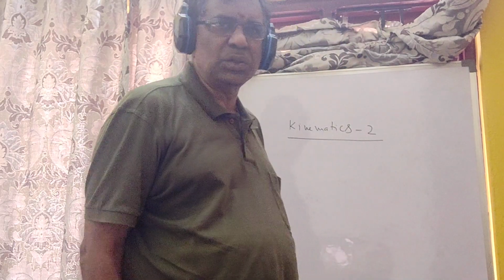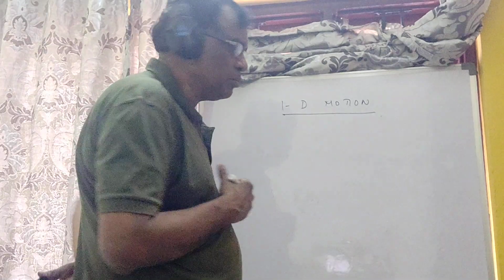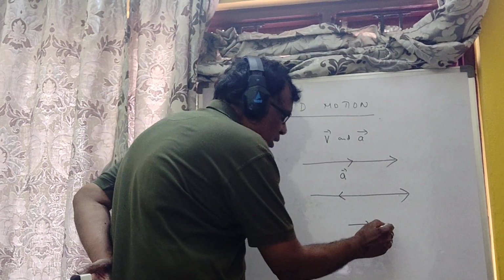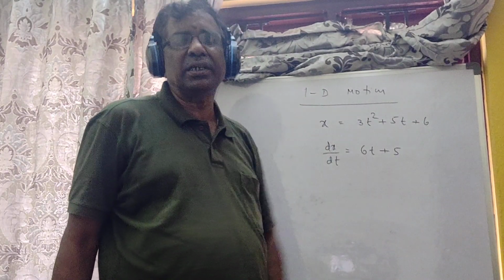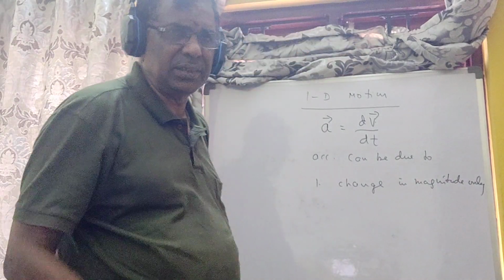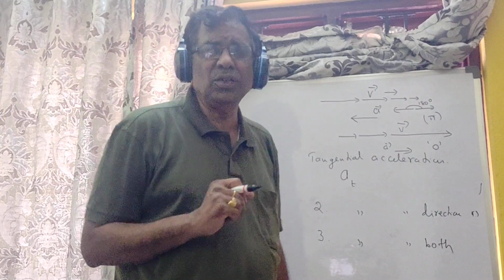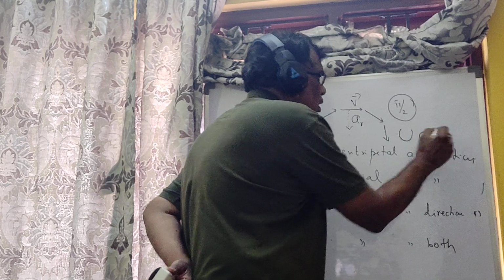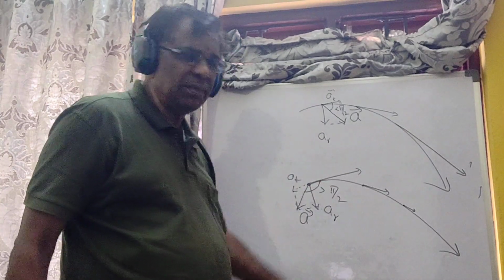Kinematics 2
For 11th std students